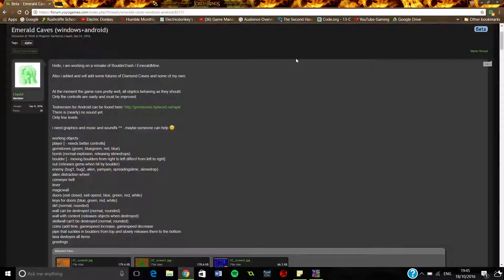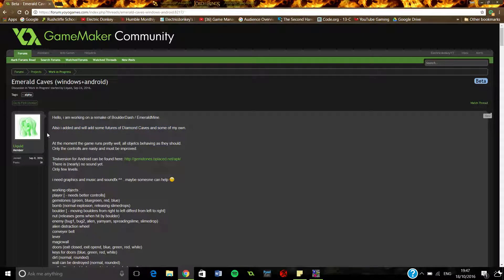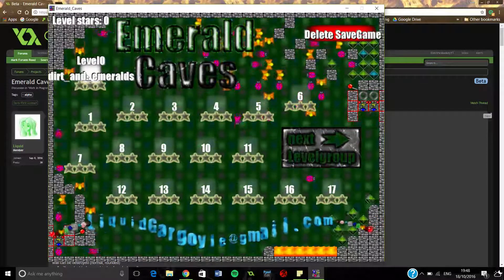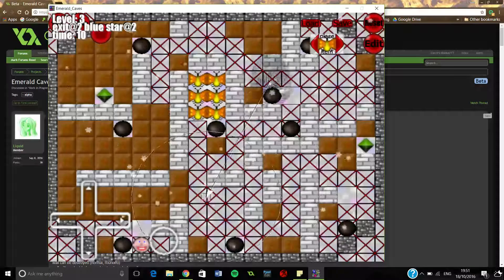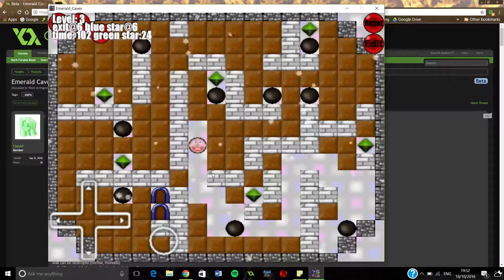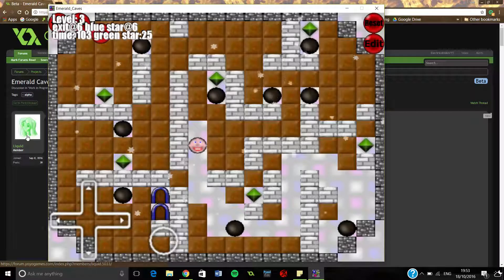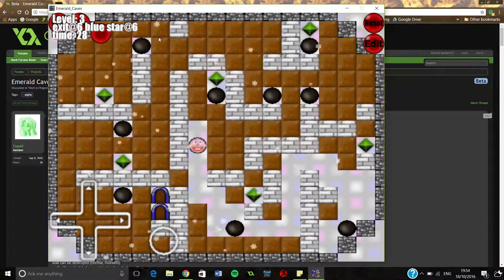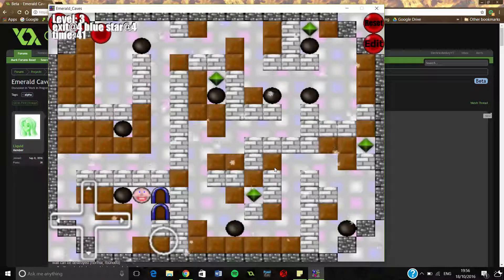Another remake... - Donkey's Feedback #12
► Just me playing and reviewing some games
► Discord Server (Check it out!)
▼ Read More ▼